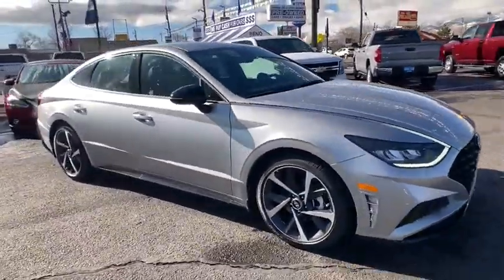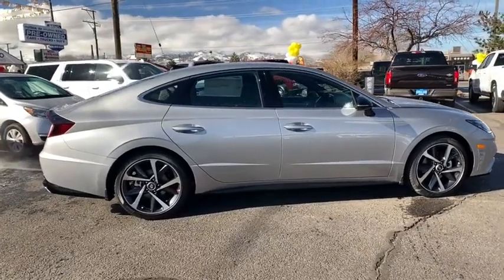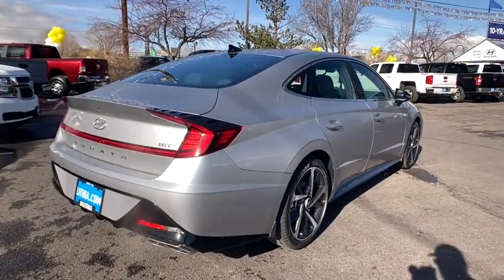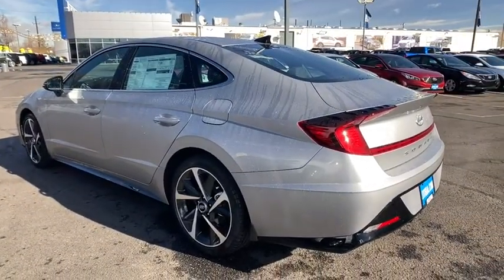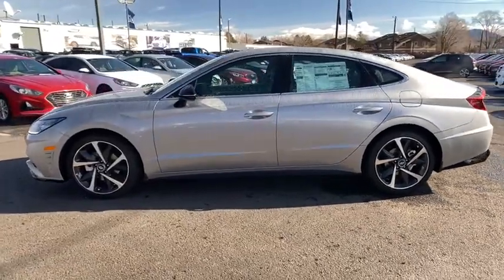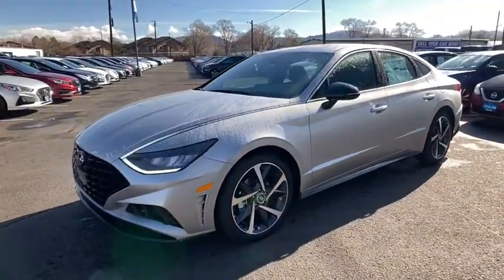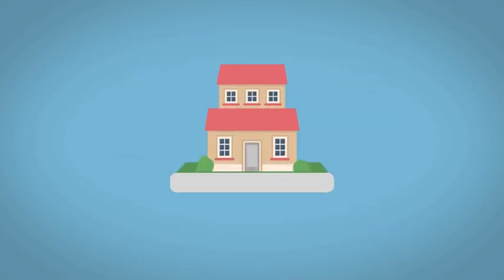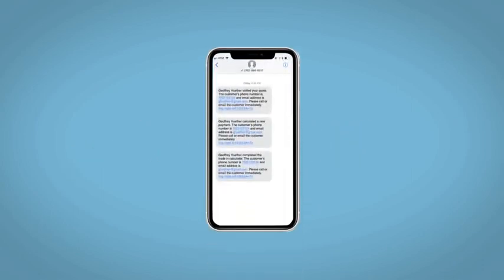2021 Hyundai Sonata Reno, Carson City, Northern Nevada, Sacramento, Roseville, NV MH107154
SHIMMERING SILVER PEARL New 2021 Hyundai Sonata available in Reno, Nevada at Lithia Hyundai of Reno. Servicing the Carson City, Northern Nevada, Sacramento, Roseville, NV area
2021 Hyundai Sonata SEL Plus 1.6T - Stock#: MH107154 - VIN#: 5NPEJ4J28MH107154

Heated Seats Blind Spot Monitor Smart Device Integration Apple CarPlay Dual Zone A/C Turbo Charged Back-Up Camera. SEL Plus trim SHIMMERING SILVER PEARL exterior and BLACK interior. FUEL EFFICIENT 37 MPG Hwy/27 MPG City! READ MORE! KEY FEATURES INCLUDE: Heated Driver Seat Back-Up Camera Turbocharged Satellite Radio iPod/MP3 Input Onboard Communications System Aluminum Wheels Remote Engine Start Dual Zone A/C Blind Spot Monitor Smart Device Integration Apple CarPlay Hands-Free Liftgate Lane Keeping Assist Heated Seats. MP3 Player Keyless Entry Remote Trunk Release Child Safety Locks Steering Wheel Controls. OPTION PACKAGES: OPTION GROUP 01 standard equipment. Hyundai SEL Plus with SHIMMERING SILVER PEARL exterior and BLACK interior features a 4 Cylinder Engine with 180 HP at 5500 RPM*. EXPERTS ARE SAYING: Great Gas Mileage: 37 MPG Hwy. MORE ABOUT US: Lithia Hyundai of Reno sells new Hyundais certified pre-owned Hyundais and used cars trucks and SUVs! We have excellent finance options as low as 0% on select models in addition to all avilable Hyundai incentives and rebates! We also specialize in second chance financing! We are located in Northern Nevada at 2620 Kietzke Ln. Our hours are Monday-Saturday 8: 30am - 8pm and Sundays 10am - 6pm. 100% customer satifaction is our priority! Price does not include $449 Dealer doc fee taxes and license fees. Price contains all applicable dealer incentives and non-limited factory rebates. You may qualify for additional rebates; see dealer for details.